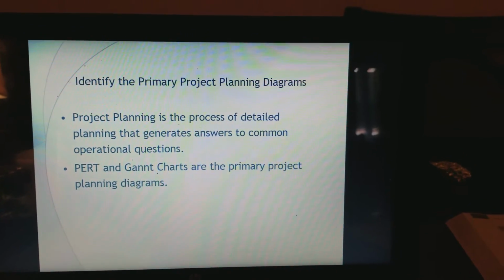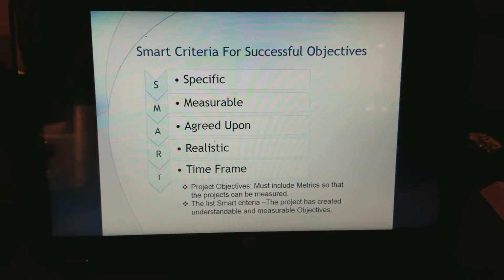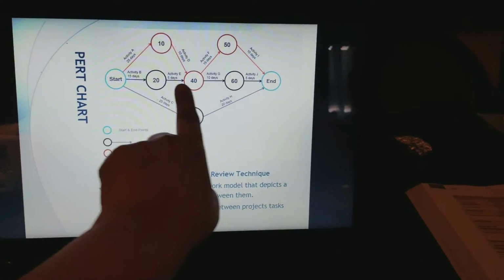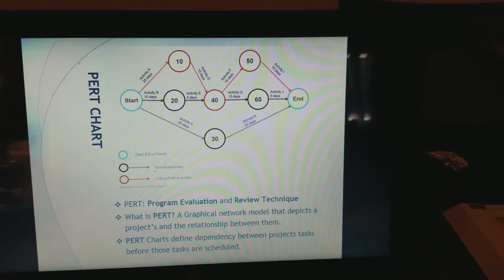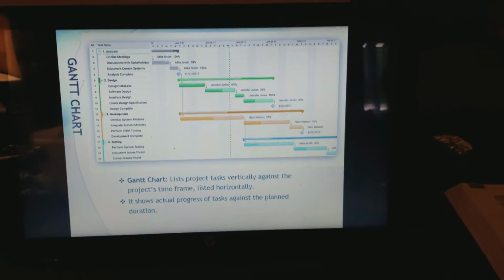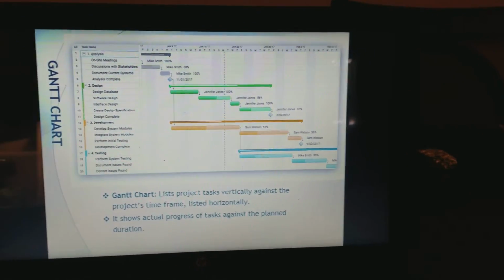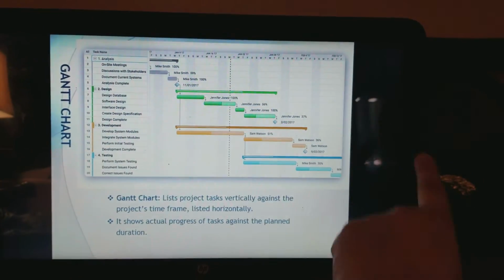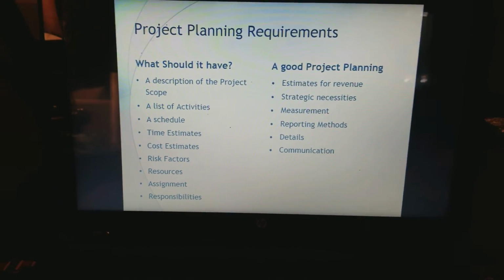Project planning Diagram